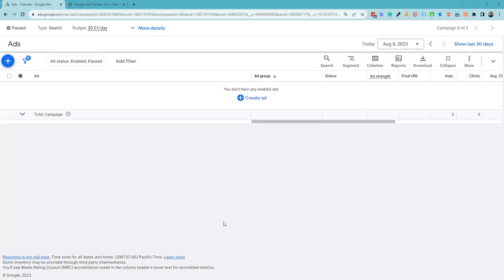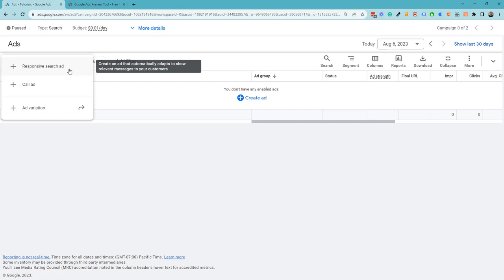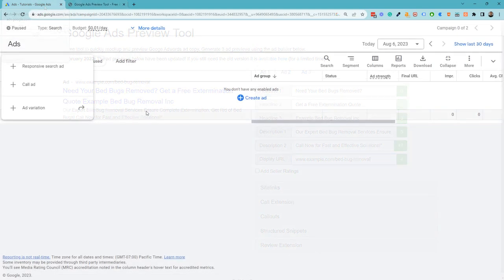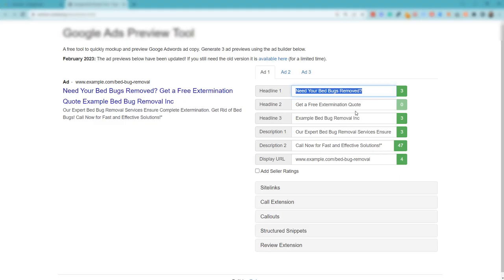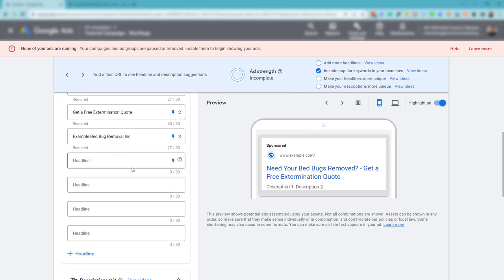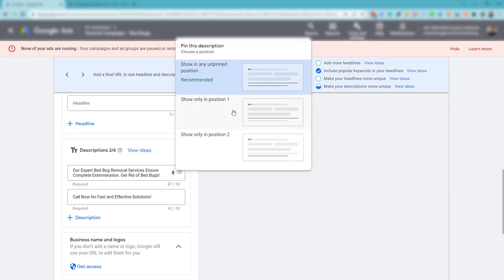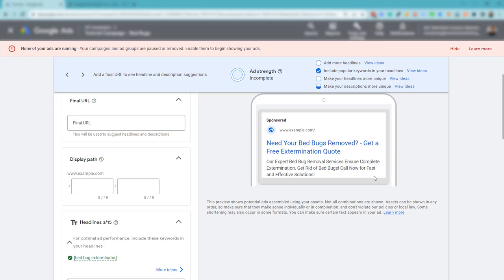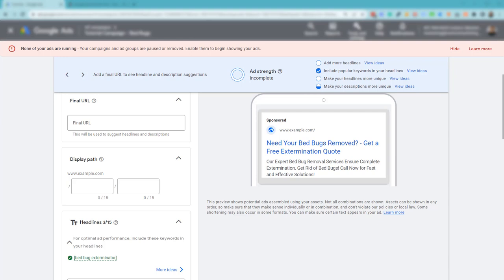How to Create Google Expanded Text Ads (Even Though They DON'T Exist Anymore)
How to Create Google Expanded Text Ads in 2023

In this video, we'll be taking a closer look at how to effectively use expanded text ads in Google Ads in 2023. We'll be walking you through step-by-step on how to create expanded text ads within the new responsive search ads creation tool. If you're a seasoned Google Ads veteran, then you'll probably want to watch this video. So sit back, and let's get started!

🟡 Paid Ads System Setup For HighLevel Agencies & Freelancers (HL Ads Accelerator Course): 🟡